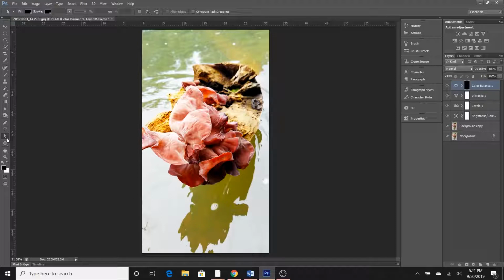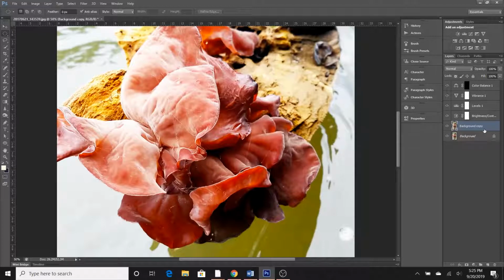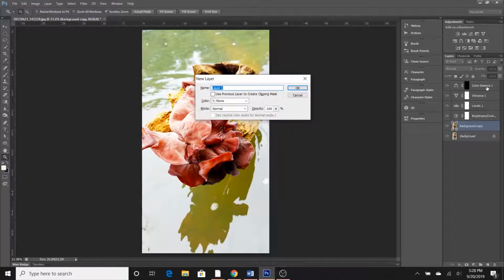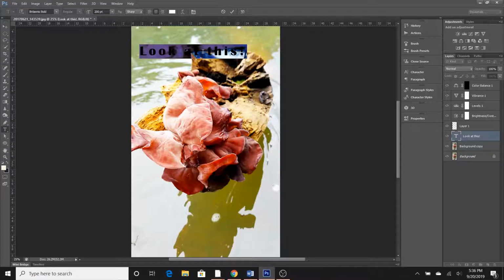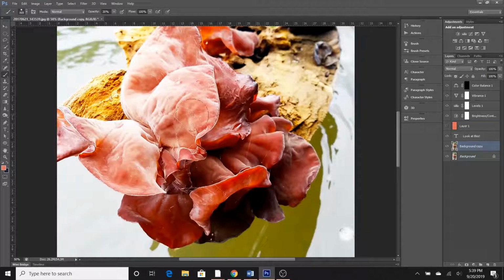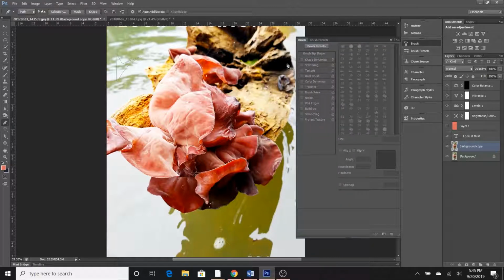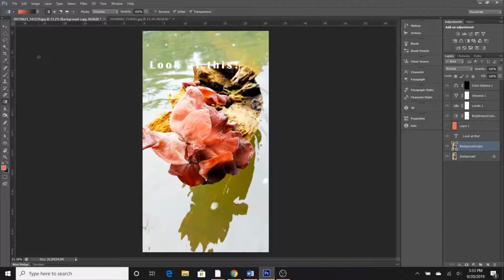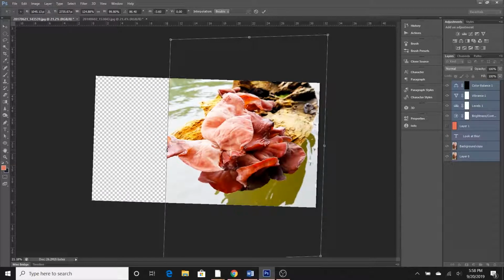Photoshop Basics: Hotkeys You’ll Actually Use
PicVisions.com
Learn how to use Adobe Photoshop Hotkeys to simplify and streamline your Photoshop workflow. By using hotkeys in Photoshop post-production artists are able to quickly make basic and advanced edits on your projects. Hotkeys and combinations of hotkeys post-production artists are able to quickly make adjustments. As you learn to use your preferred hotkey and hotkey combinations you will shorten the post production process, have more time to go out and take photos, and work with your clients. Most of these hotkeys translate across all of the Adobe CC platforms as well for similar tools and commands.

Jane Corley with Pic Visions, Media Arts and Photography brings you another Adobe Photoshop Tutorial. In this video we will be learning how to use hotkeys.

Feel free to look at my previous 13 videos in this play list to really excel and understand the techniques practiced in this video. We are getting into some more advanced techniques, and its always good to stay up on your Photoshop Fundamentals!

Pic Visions retains full editorial control over the content in this video and has not accepted any monetary compensation from the respected brands to provide this video. We appreciate your support and we look forward to continuing to provide entertaining and helpful videos for you to enjoy every week!